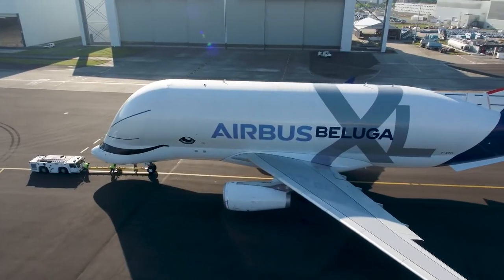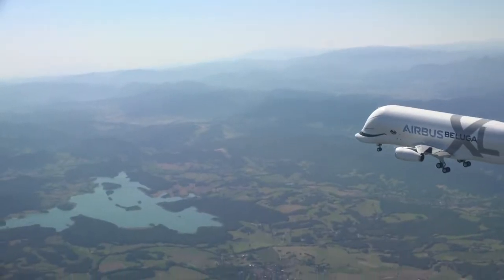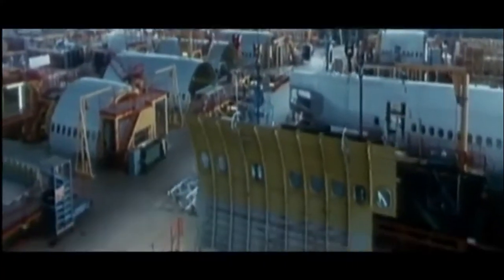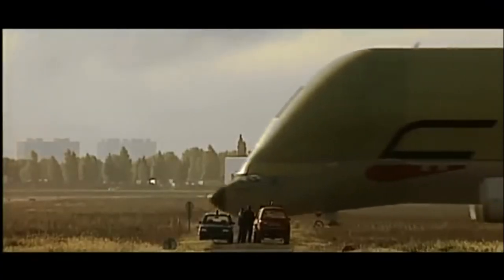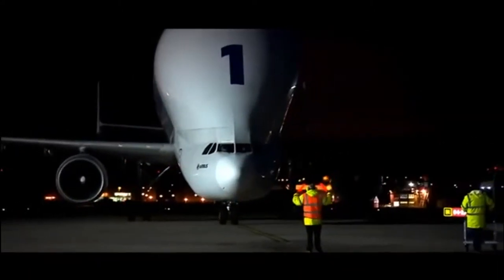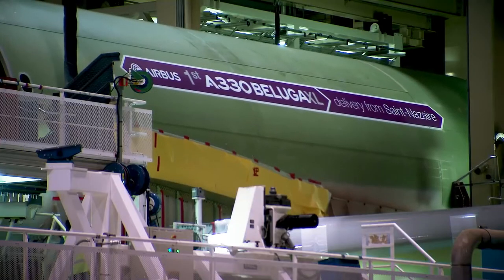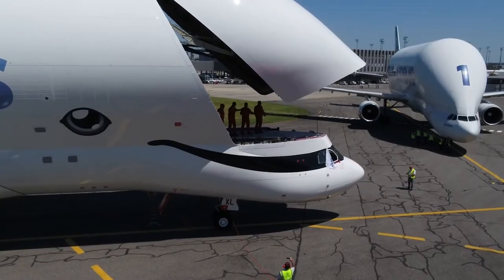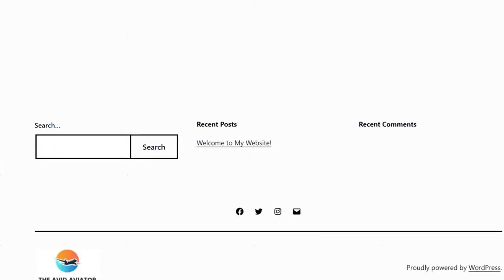The Airbus Beluga | From the Beluga to Beluga XL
In this short documentary/video, I cover the story of the Airbus Beluga/BelugaXL. All the way from Airbus using the Boeing "Super Guppy" for its transportation, to the newest Beluga edition the Beluga XL. This is the story of Airbus's transportation of there airplane/aircraft parts around Europe.